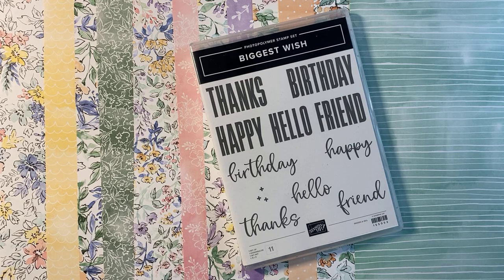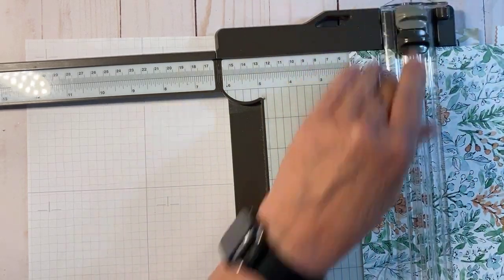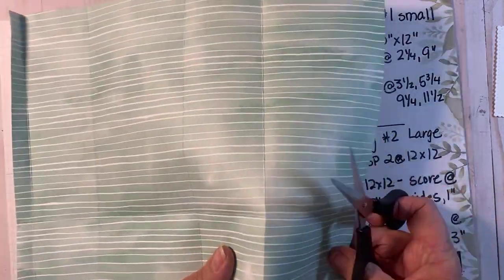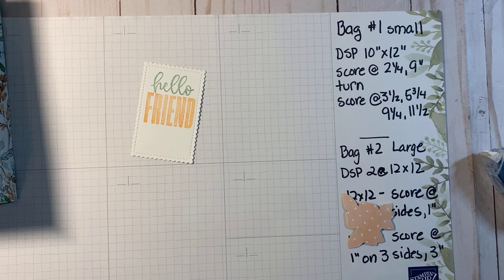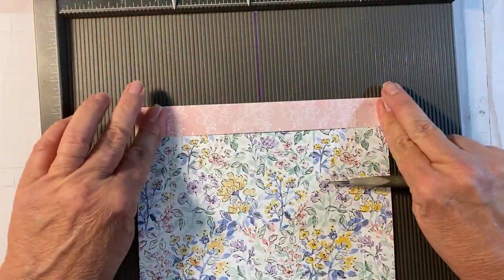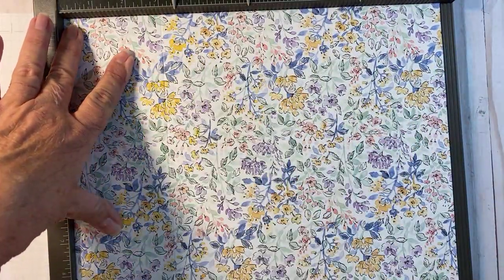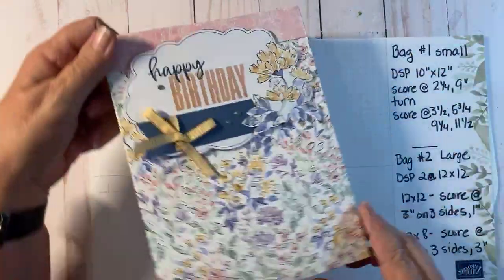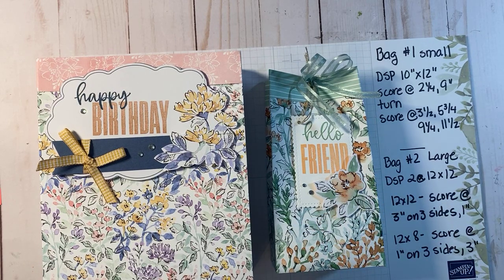Creating Gift Bags with Designer Series Paper - June 18,2021 Facebook Live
Facebook Live June 18, 2021 Gift Bags Created with 12 x 12 paper

Measurements:
Small Bag
Print Paper- cut 1 at 10" x 12"
Score at 2 1/4" and 9"
TURN
Score at 3 1/2", 5 3/4", 9 1/4", 11 1/2"

Large Bag
Print Paper #1 - 12" x 12"
Score at 1" on one side (the top if paper goes in one direction) score at 3" on all 3 other side
Print paper #2 - 12" x 8"
Score at 3" on the bottom edge and score the other 3 sides at 1"

Biggest Wish Photopolymer Stamp Set (English) [155052] - Price: $17.00 Hand-Penned 12" X 12" (30.5 X 30.5 Cm) Designer Series Paper [155499] - Price: $11.50
Hand-Penned Memories & More Cards & Envelopes [155501] - Price: $10.00 1Byy
Soft Succulent 3/8" (1 Cm) Open Weave Ribbon [155780] - Price: $7.00 Bumblebee 1/4" (6.4Mm) Gingham Ribbon [153658] - Price: $7.00 Linen Thread [104199] - Price: $5.00
Rhinestone Basic Jewels [144220] - Price: $5.00 Stampin' Seal+ [149699] - Price: $12.00
Simply Scored Scoring Tool [122334] - Price: $30.00 Stampin' Dimensionals [104430] - Price: $4.00

Create with JeanneJeanne Kooker- Independent SU Demonstrator